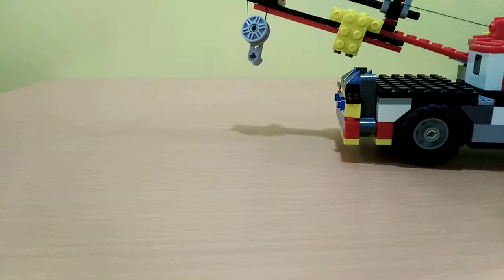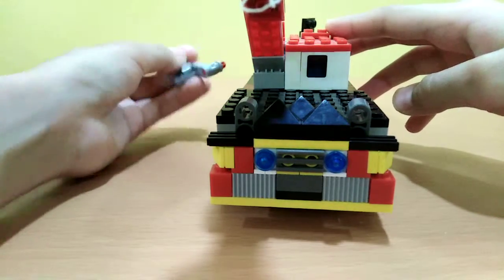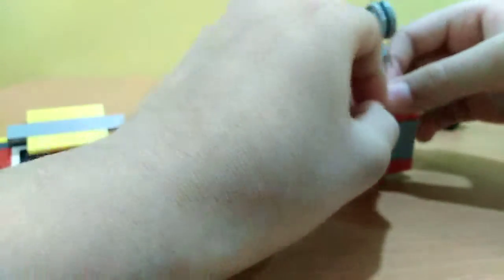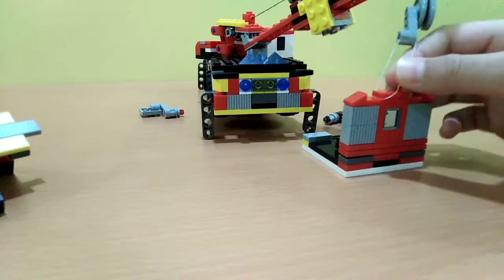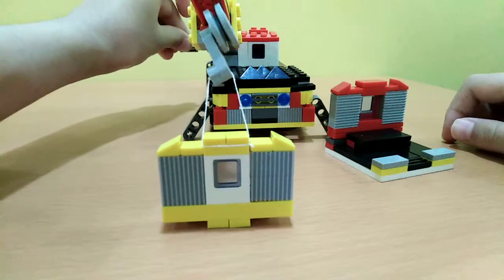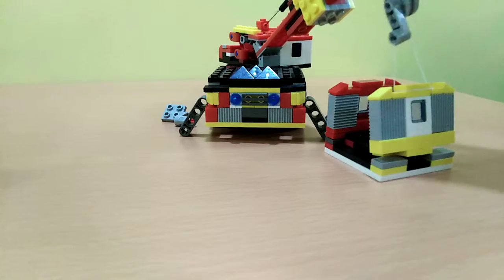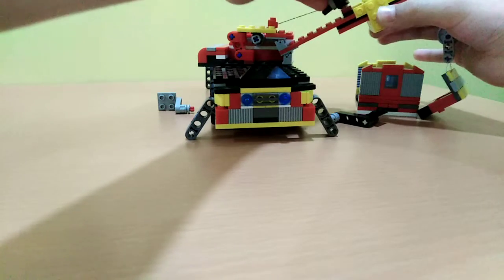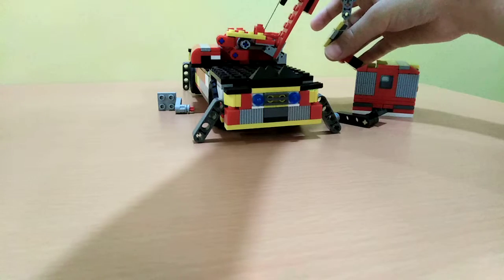I made a amazing crane with lego